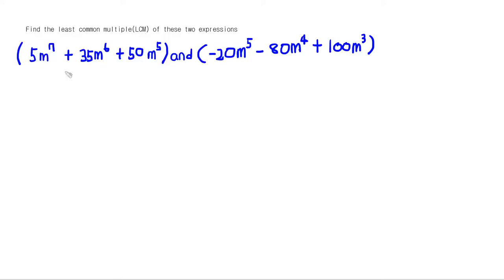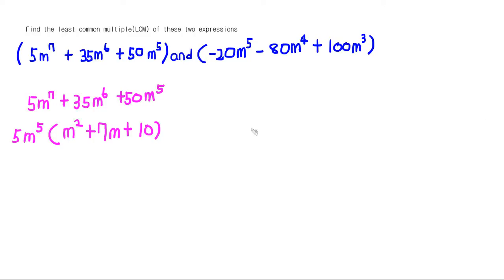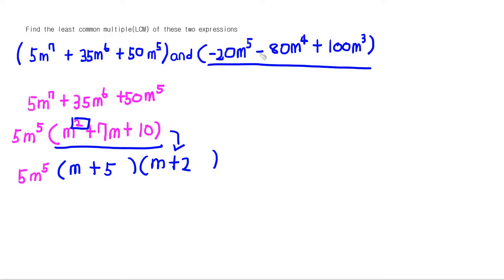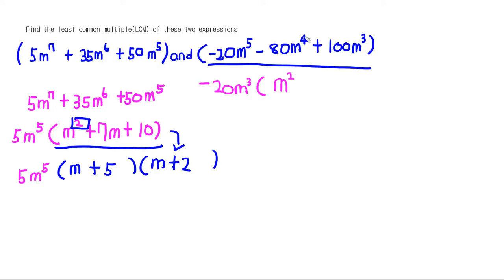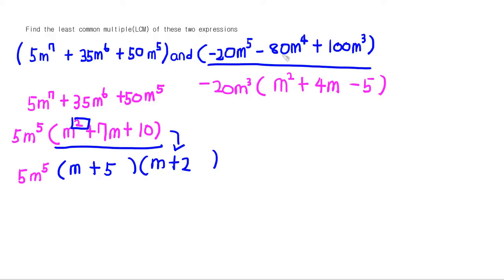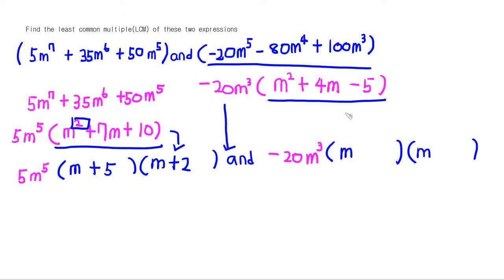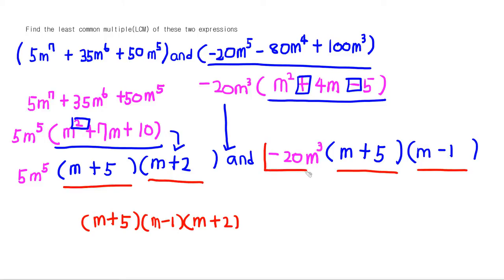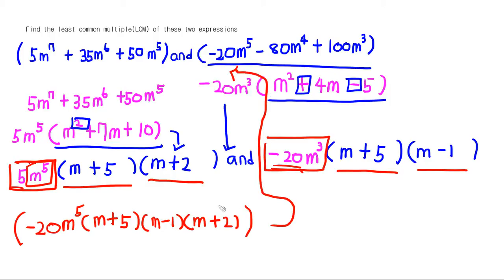LCM of polynomials(1)